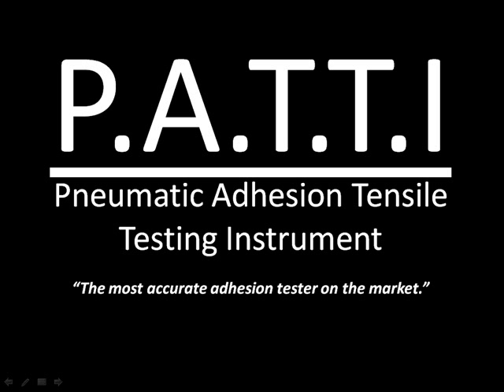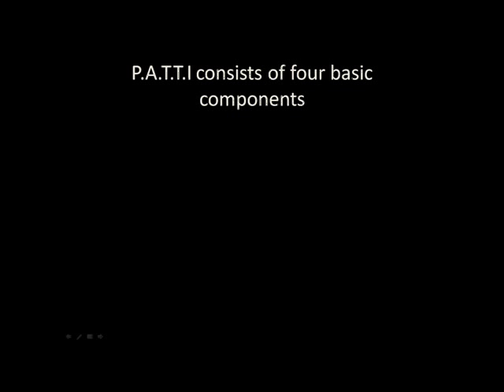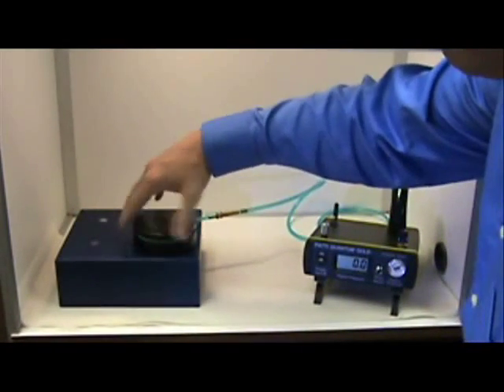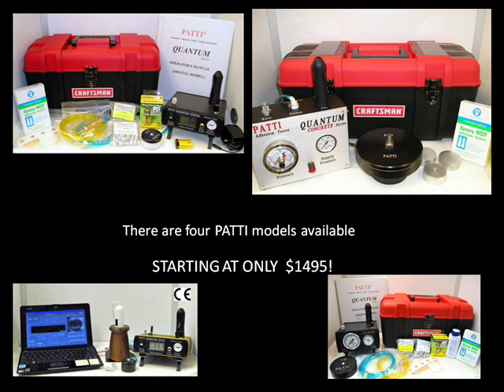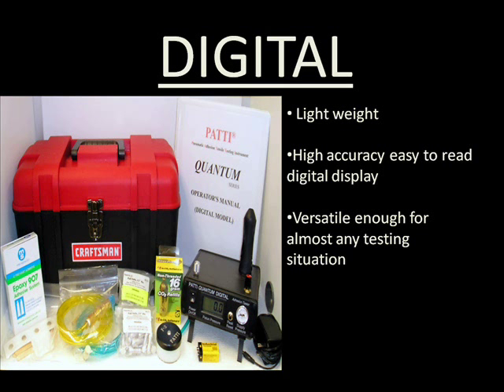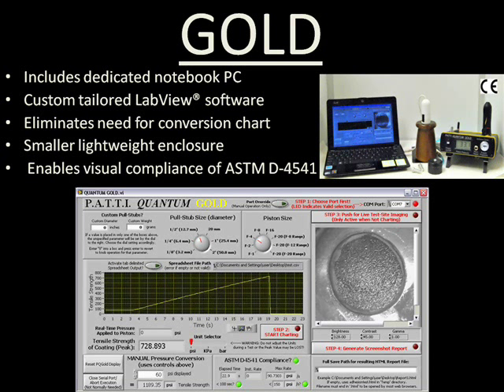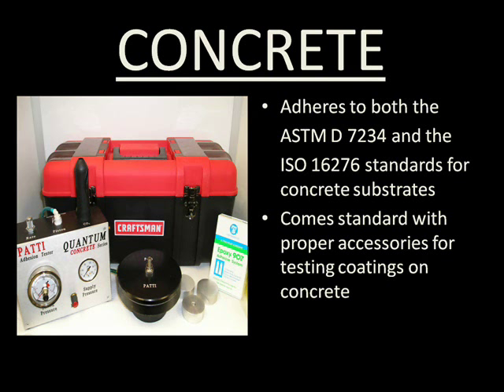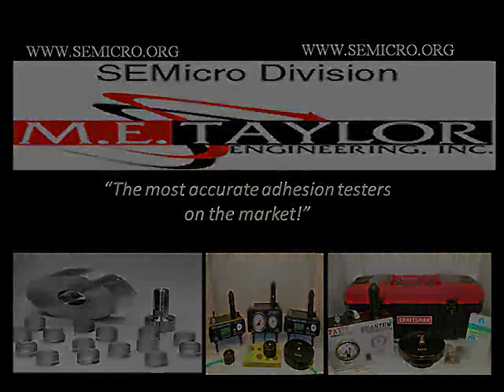PATTI - Pneumatic Adhesion Tensile Testing Instrument introduction & demonstration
This video is a brief introduction to the PATTI - the Pneumatic Adhesion Tensile Testing Instrument. This portable line of adhesion testers has garnered support from technicians who demand the most accurate adhesion testers on the market. Learn more about our product line and find out how easy it is to use the PATTI by watching a real test!